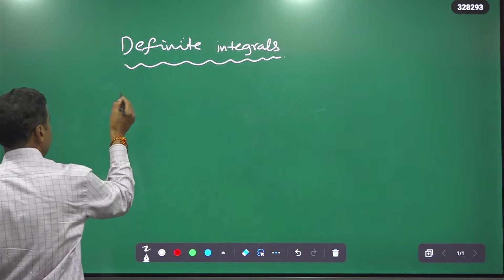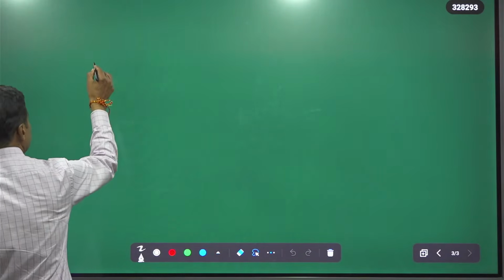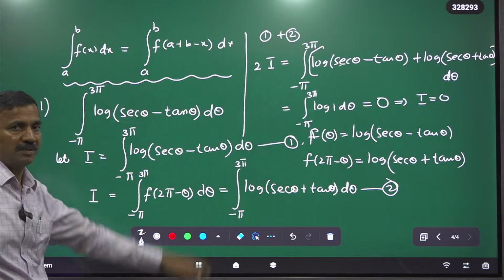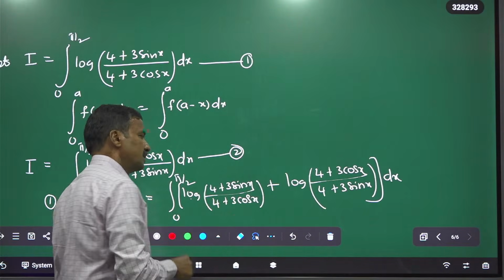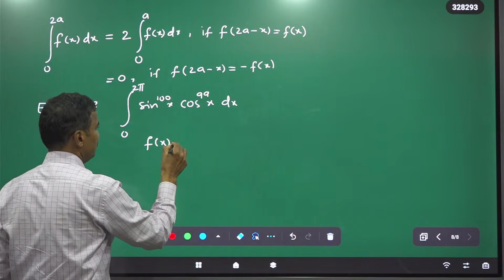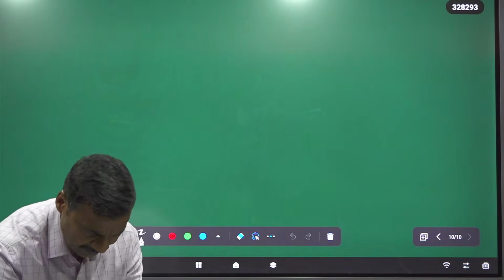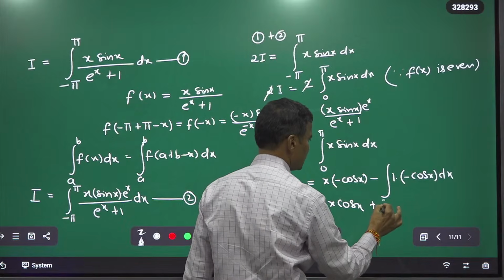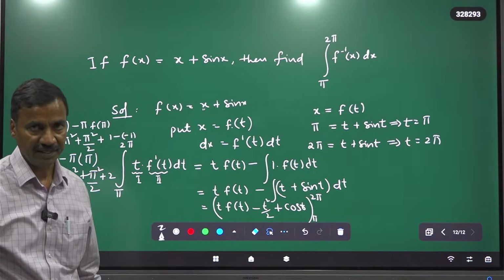Definite integral PART -2|| mathematics 2nd Year ||TGTWREIS